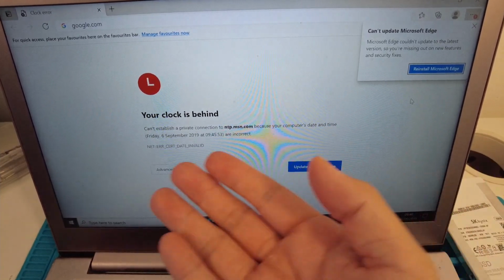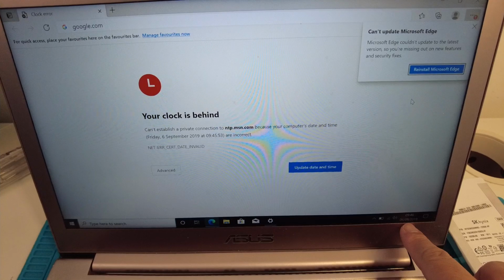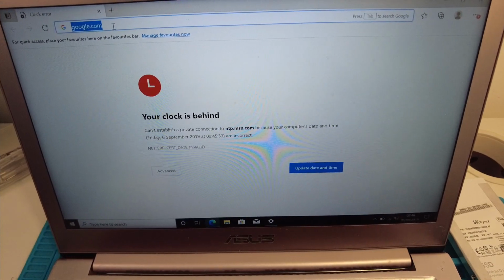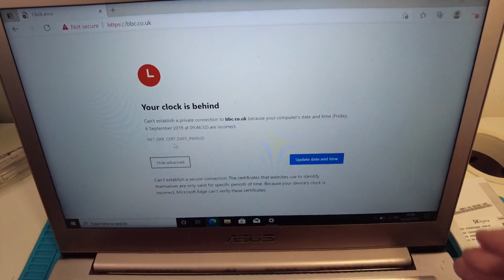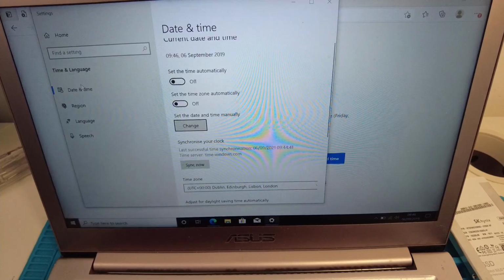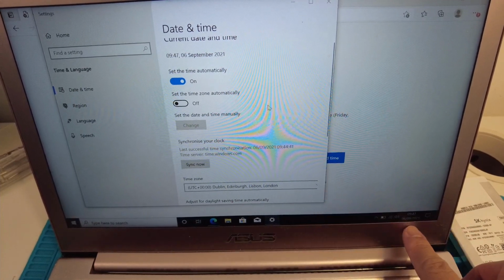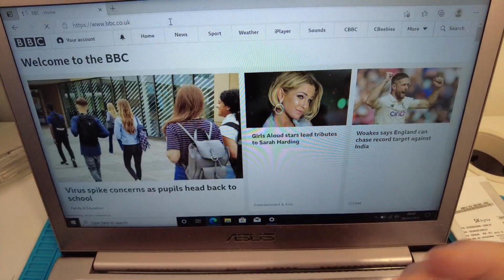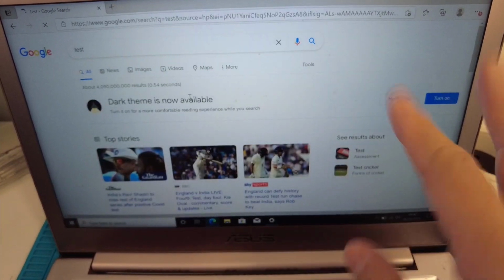Browser error: NET::ERR_CERT_DATE_INVALID 'Your clock is behind' connection issue Windows internet